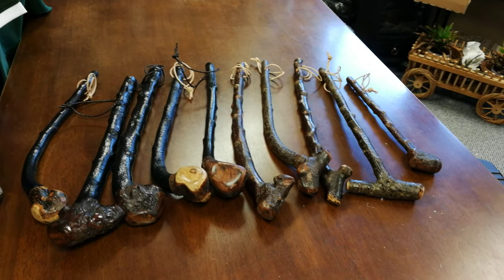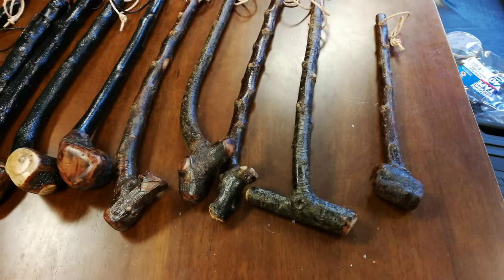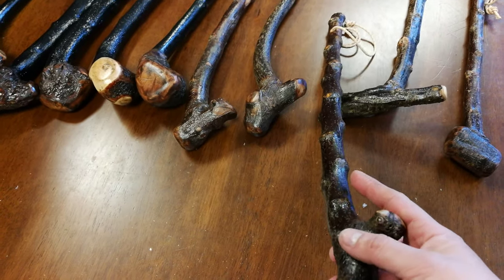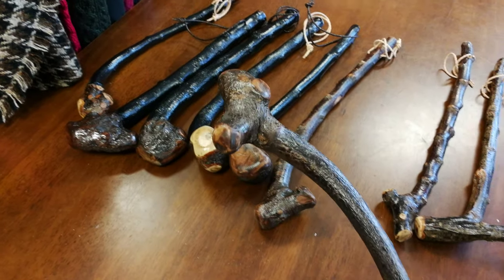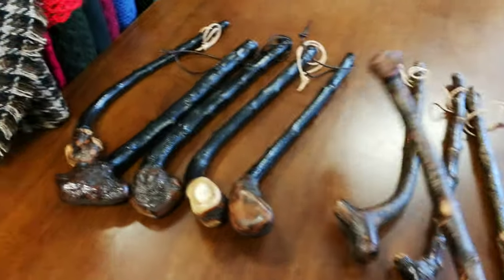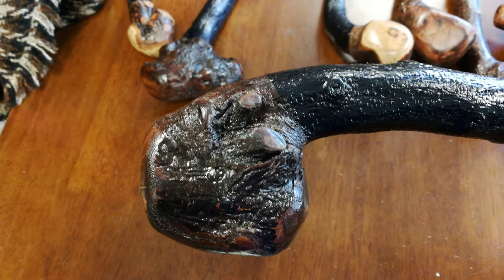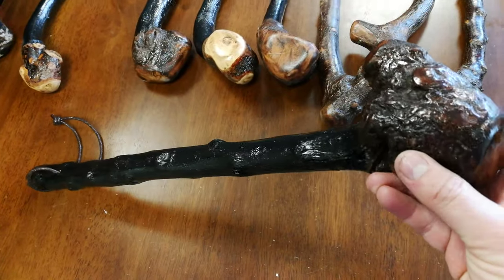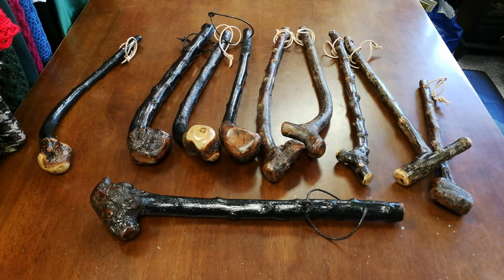Some Blackthorn cudgels I Made , old Irish weaponry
, some old style shillelaghs made from blackthorn